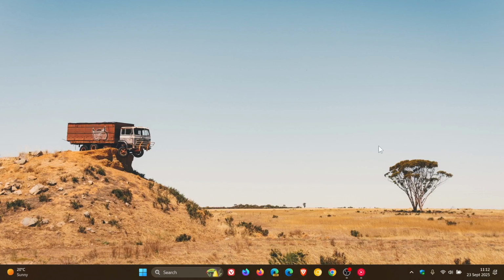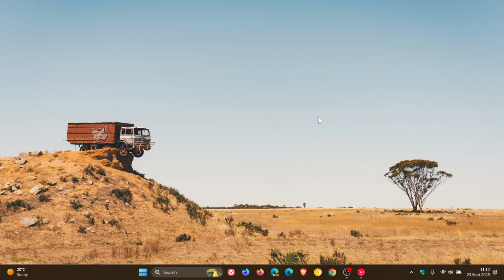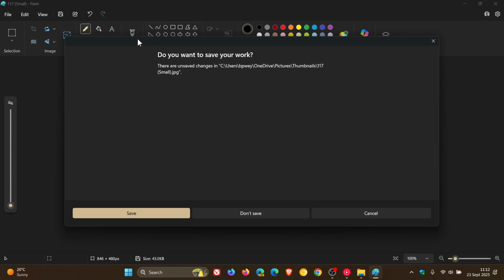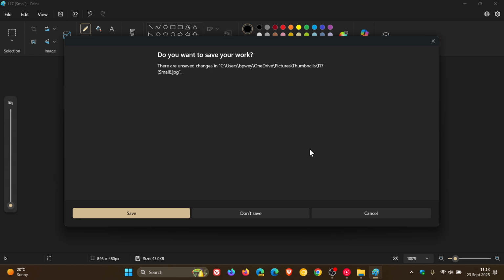First Calendar Now Windows 11 Paint: Another Confusing Change! (Bug or Not?)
Spotted this one recently.